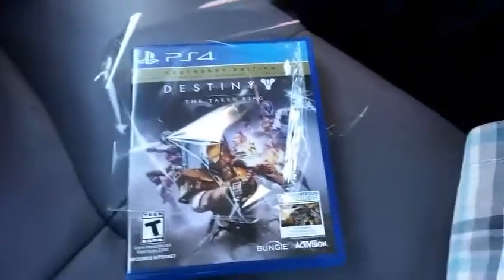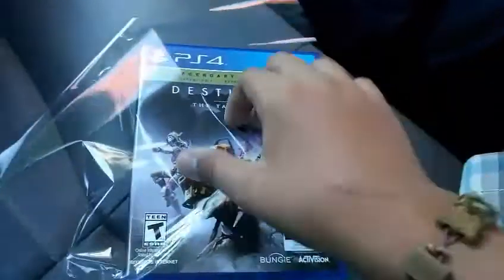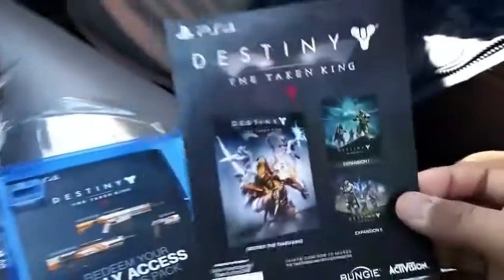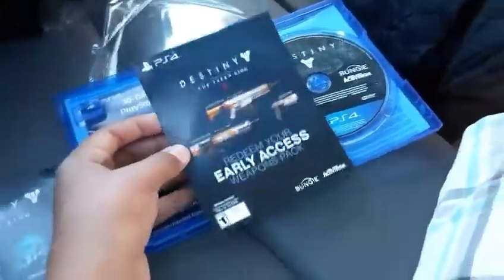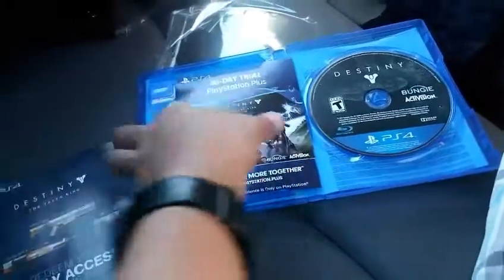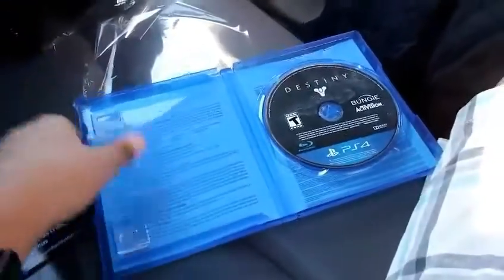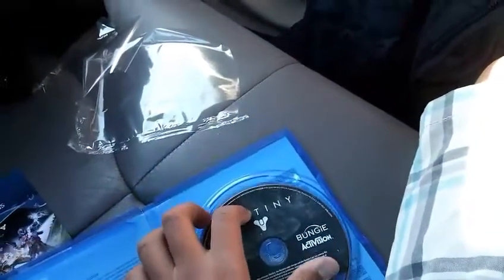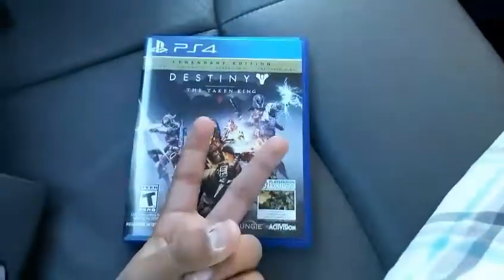UNBOXING DESTINY THE TAKEN KING LEGENDARY EDITION!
Maybe drop a like on this video while your at it?

Kik- FATNINJAKILLER

Skype- killer_gaming101